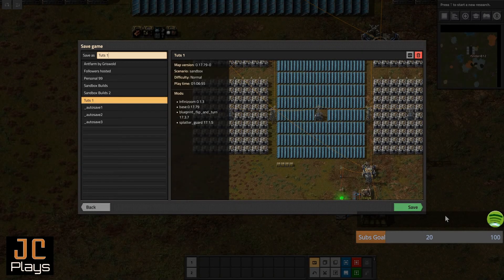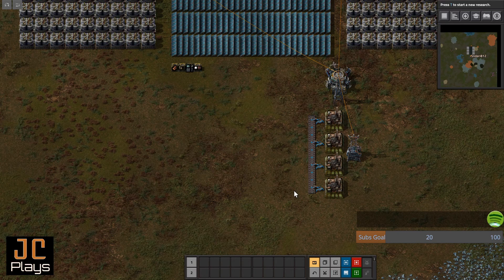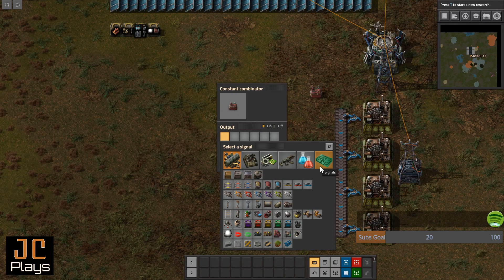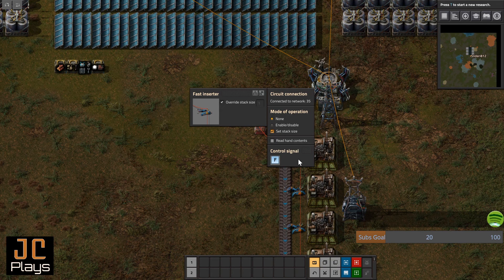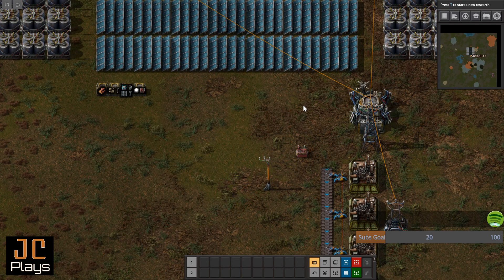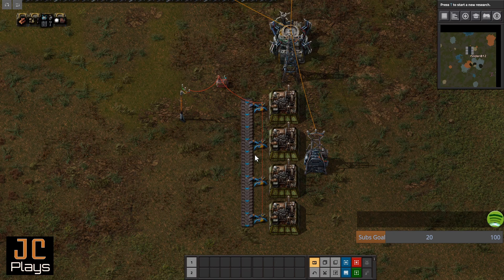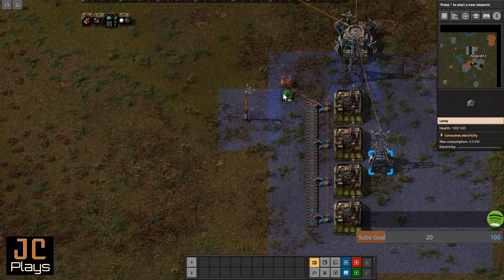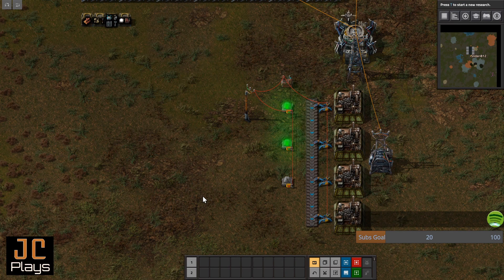Factorio #1 Network Control: Constant Combinator - Stack Size - Lights & Colors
Showing how to use the Constant Combinator (constant Signal Generator) to control Inserter Stack Size, turn on indicator lights and how to use colored lights.